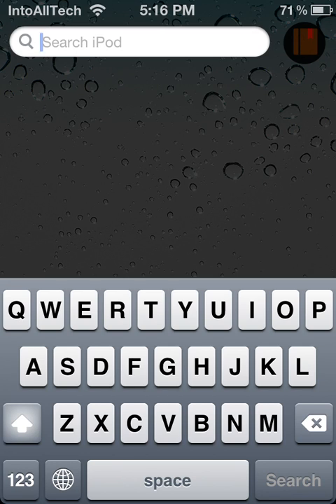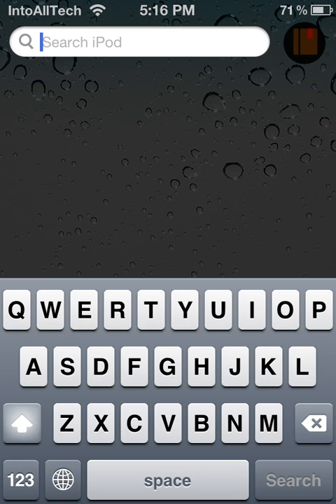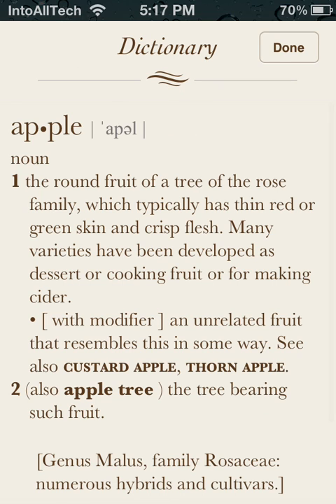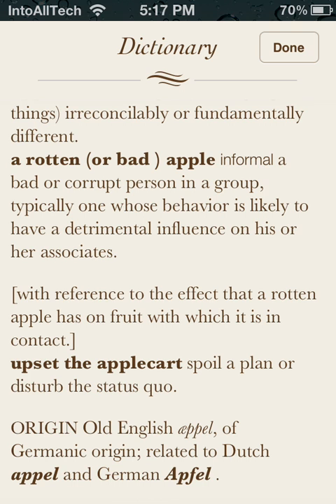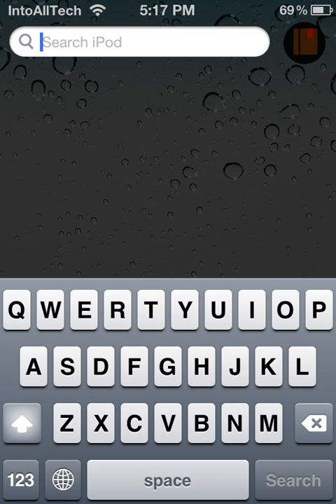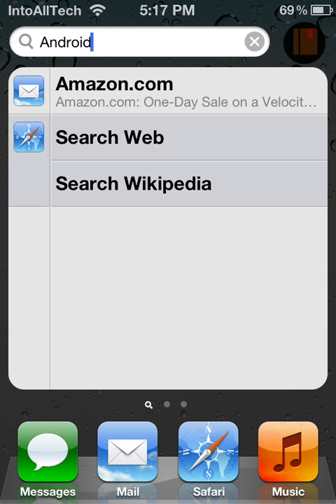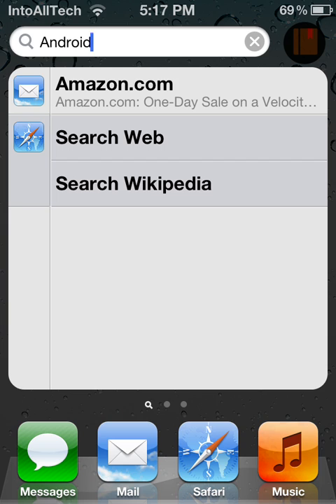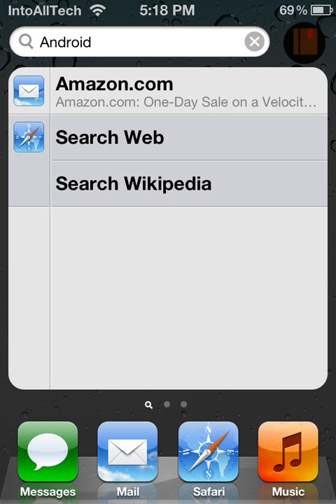SpotDict (SpotDictionary) - Cydia App Review - DICTIONARY IN YOUR SEARCHBAR SPOTLIGHT!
SpotDict (SpotDictionary) - Cydia App Review - DICTIONARY IN YOUR SPOTLIGHT!

Cydia App: SpotDict (SpotDictionary)
Price: FREE
Source: BigBoss
Developer: Ron Melkhior
Description: After the installation of SpotDict, your search bar in Spotlight will be resized, and in the space that left will be added a button of Spotdict, after you enter the text you want to look up in the dictionary in Spotlight, simple press on the SpotDict button and it will show the dictionary menu that Apple built.

In this video i'll be reviewing 'SpotDict' a Cydia tweak app from the Bigboss source. Its FREE and it was created by Ron Melkhoir. This cydia app will install a dictionary in your searchbar spotlight. Simply type your word you want to look up, and tap that icon on the right to reveal the definition to your word!